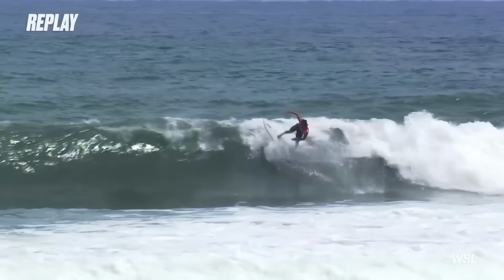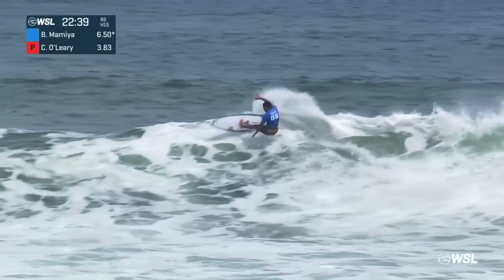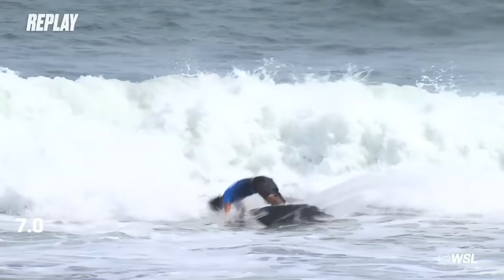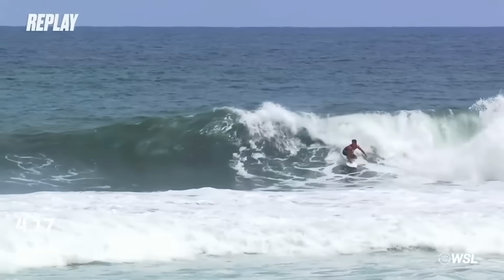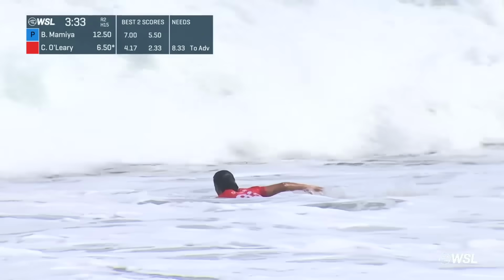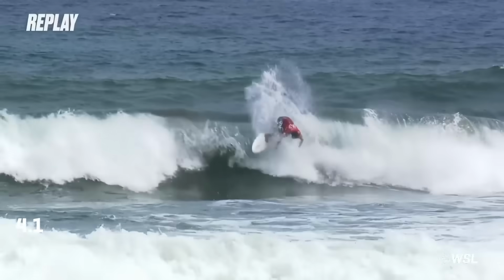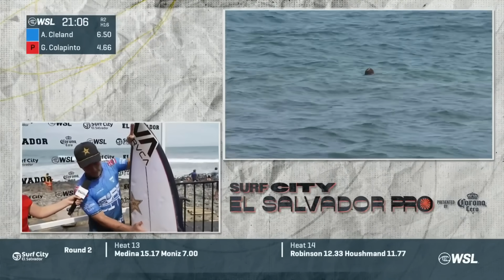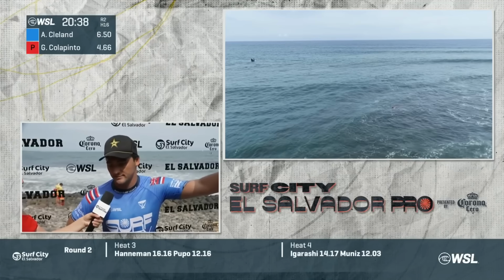Barron Mamiya vs Connor O'Leary | Surf City El Salvador Pro presented by Corona Cero 2026 - Round 2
The Surf City El Salvador Pro is poised to showcase the precision, power, and flow that define modern professional surfing. As stop No. 5 of the Championship Tour, it’s where early momentum turns into real Title contention points, and every performance shapes the road ahead to the WSL Finals at Pipe.
El Salvador’s long, rippable walls reward power and progression, while its hollow sections demand split-second instinct. Against a backdrop of tropical energy and a nation touting its burgeoning surf scene, this event captures everything that makes professional surfing timeless.

00:00:00 - Heat Start
00:00:13 - Wave by Connor O'Leary
00:00:25 - Wave by Barron Mamiya
00:00:47 - Wave by Connor O'Leary
00:01:15 - Wave by Barron Mamiya
00:03:11 - Wave by Connor O'Leary
00:05:32 - Wave by Barron Mamiya
00:05:49 - Heat End
00:06:01 - Barron Mamiya Interview Round 2